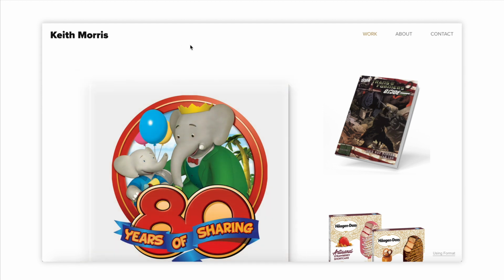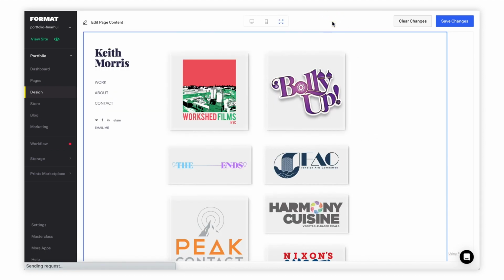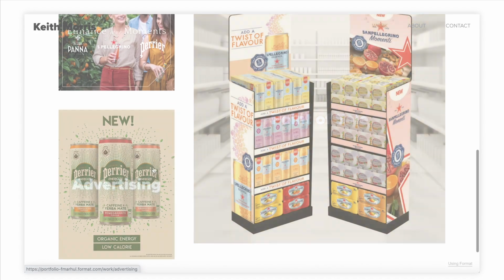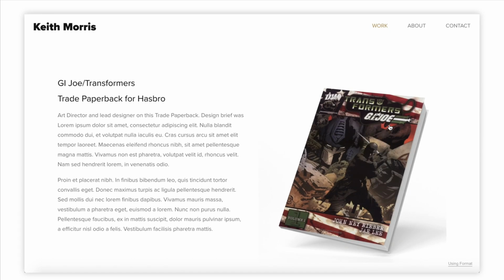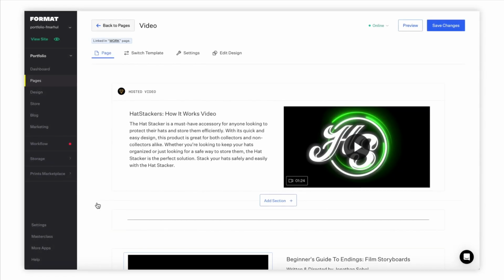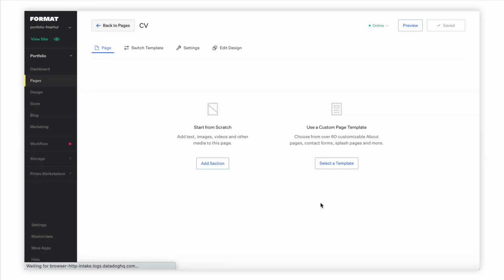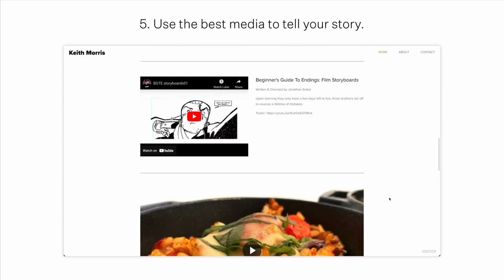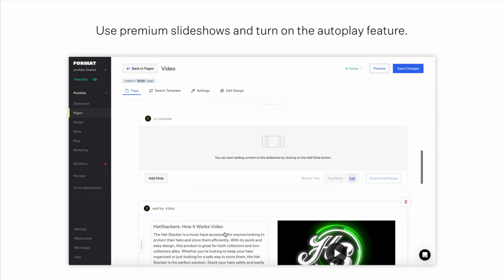5 Essential Strategies for Building a Design Portfolio Website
In this video, we discuss effective strategies for building a design portfolio website. As a designer, your portfolio is your professional calling card, and it's essential to have a website that accurately represents your work and highlights your achievements while providing a visually pleasing and user-friendly experience. Throughout the video, we cover five key factors to consider.

We hope these strategies will help you create a website that celebrates and showcases your unique talents. For more information on building different parts of your site, please consult for our library of tutorial videos. Or, reach out to our 24/7 customer experience team who would be happy to answer your questions. Don't wait any longer, start building your perfect portfolio website today!